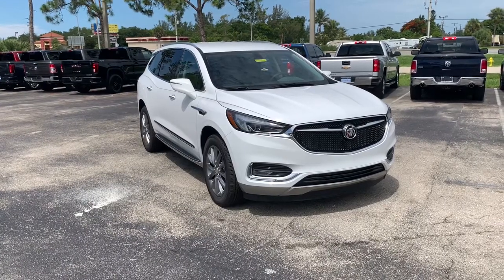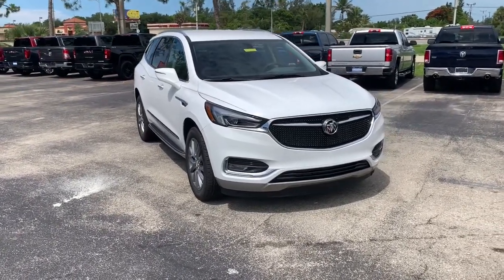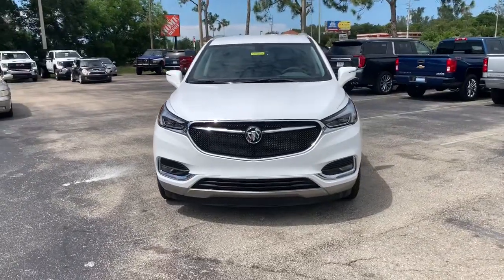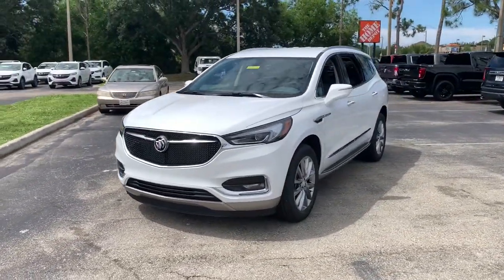2021 Buick Enclave Fort Myers FL BT21304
Summit White New 2021 Buick Enclave available in Fort Meyers, Florida at Dixie Buick, GMC.

 Price includes: $500 - Buick & GMC GM Financial Bonus Cash Program. Exp. 06/30/2021 $5050 - Buick & GMC Consumer Cash Program. Exp. 06/30/2021